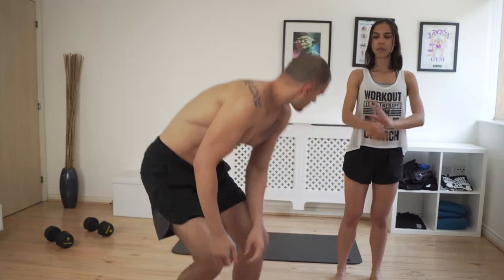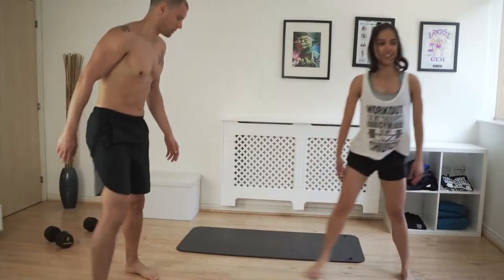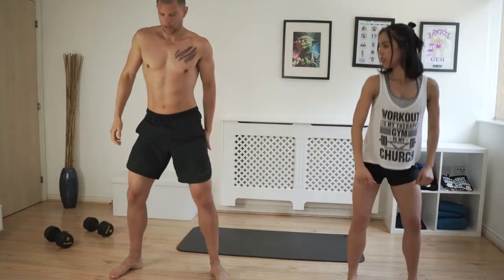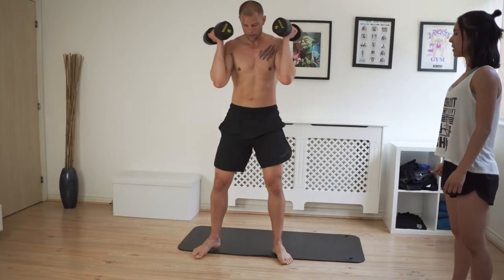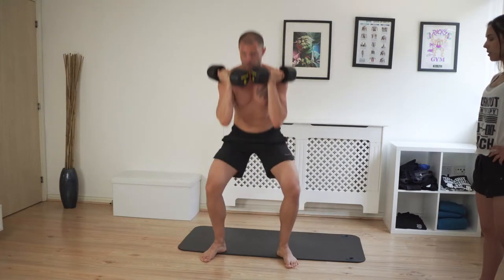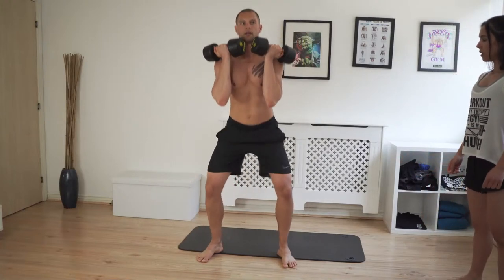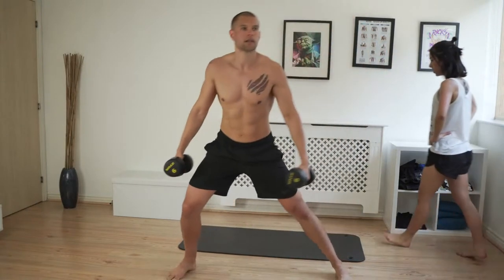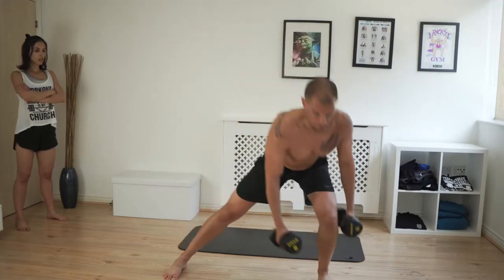Lower Body Partner Workout at Home with Dumbbells